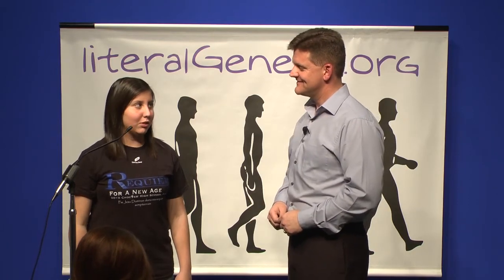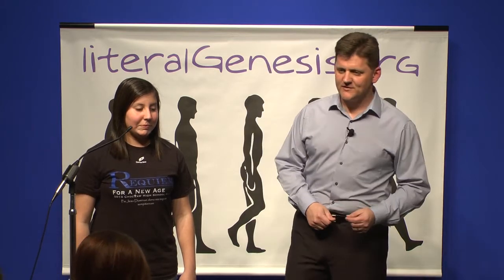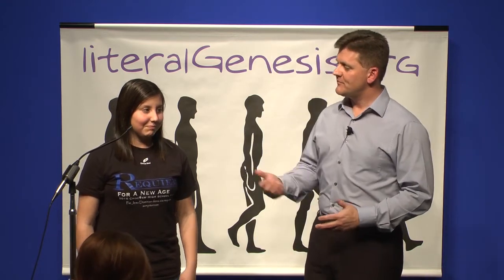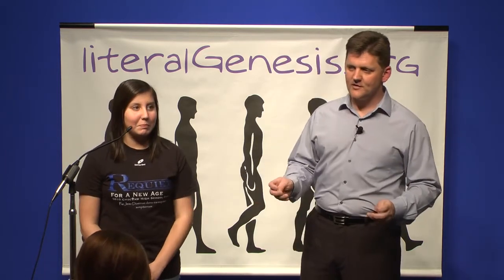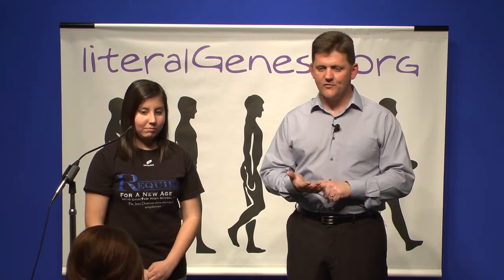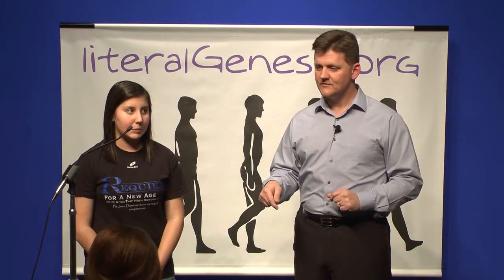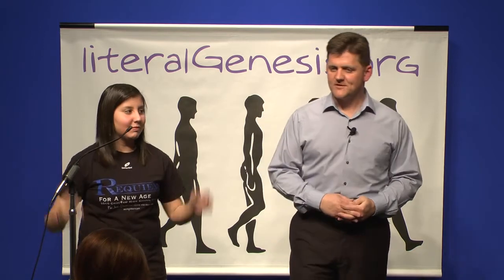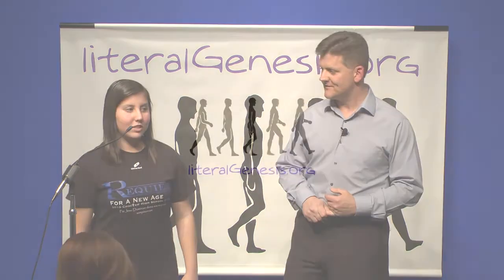What is the difference between adaption and evolution? – Kim Wall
Questions about evolution from teens.